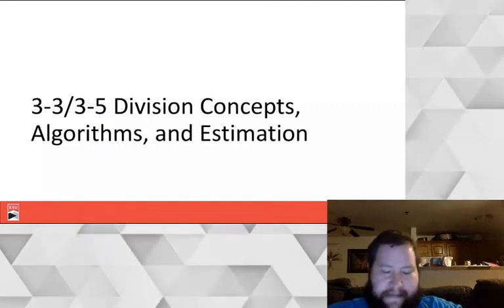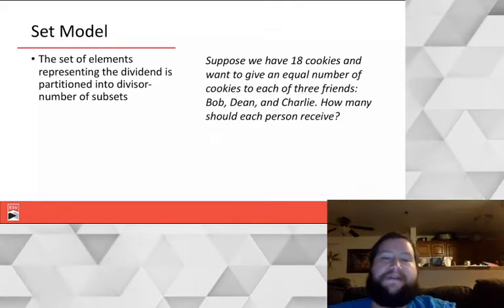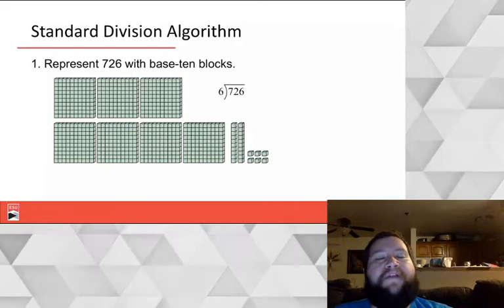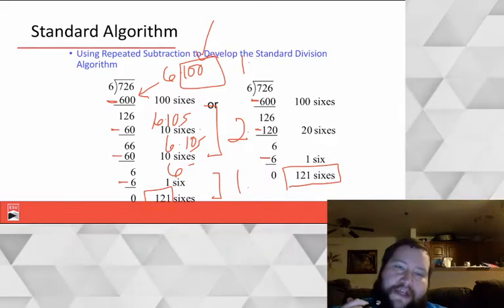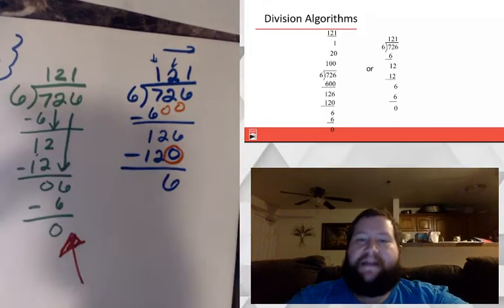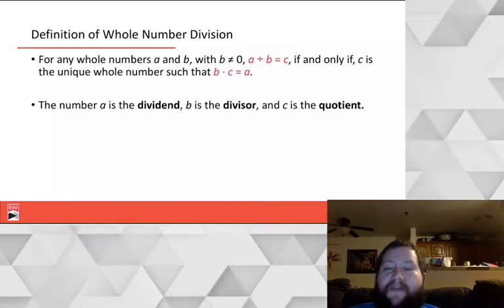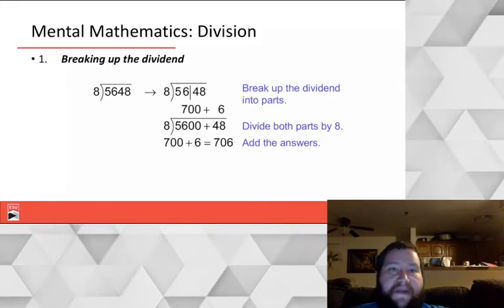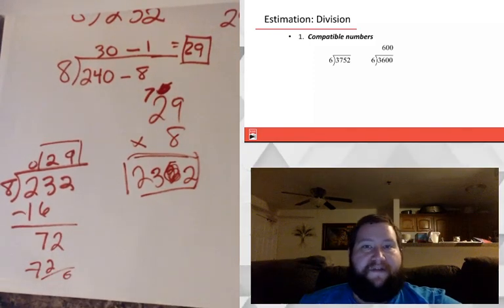3-5 Division of Whole Numbers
Meaning of Division
Models for Division
Algorithms
Mental models
Estimation